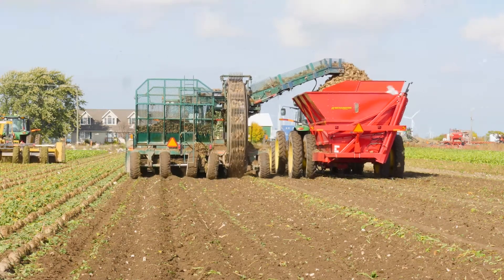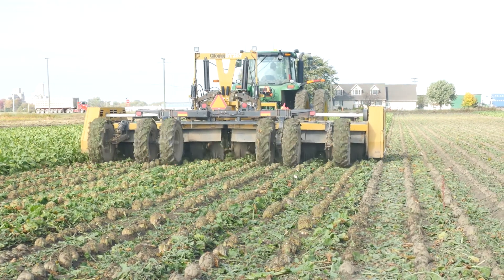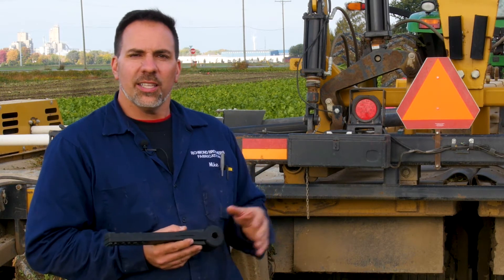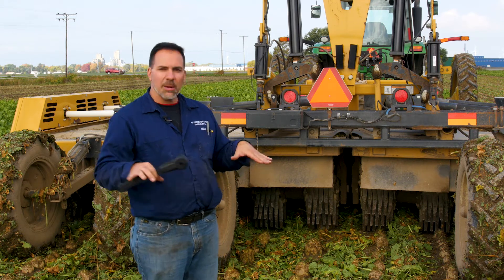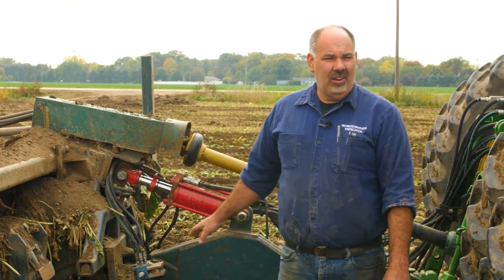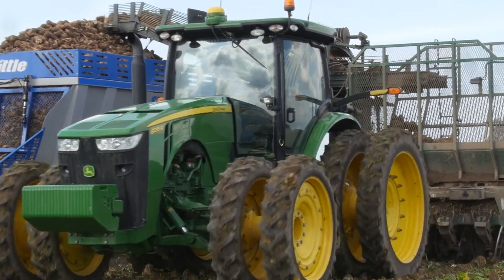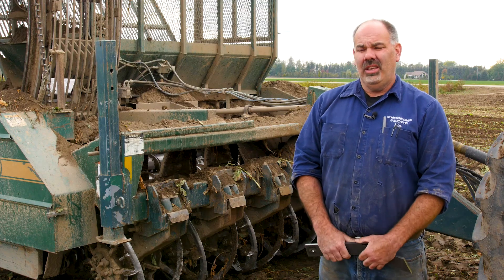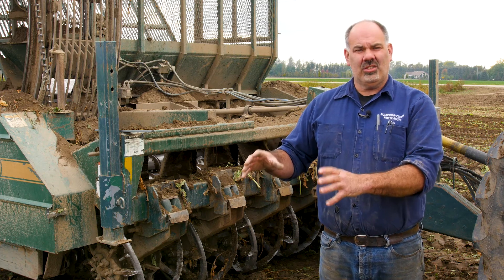2017 Conventional Harvester Video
In the Fall of 2017, our Agronomy department teamed up with sugarbeet harvester distributors to create harvester operation videos.  New harvesting technologies combined with longer campaigns and changing weather make it imperative that a good quality beet goes into our storage piles.